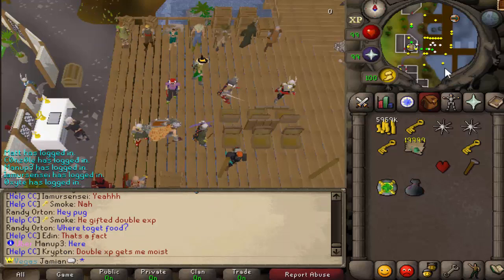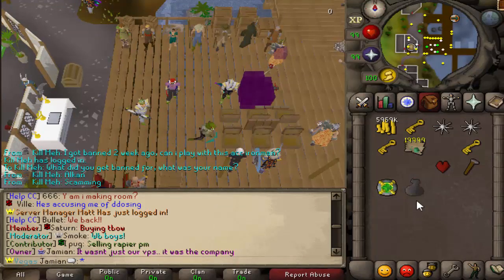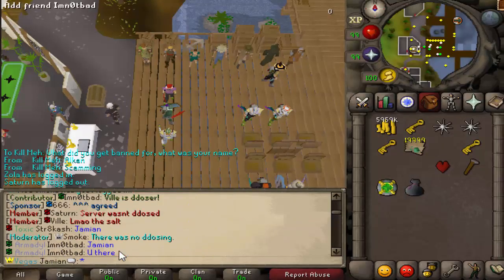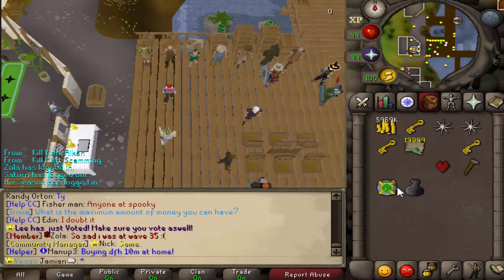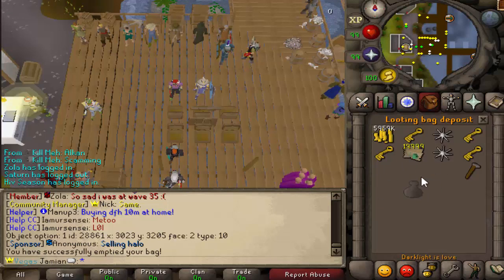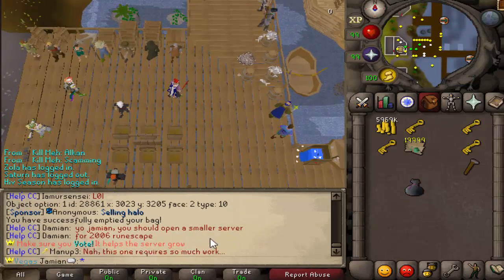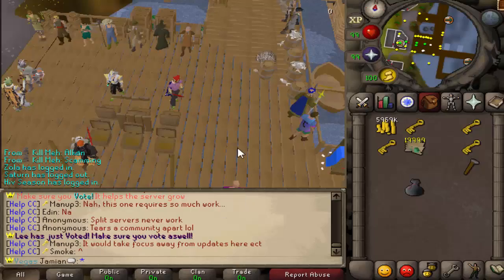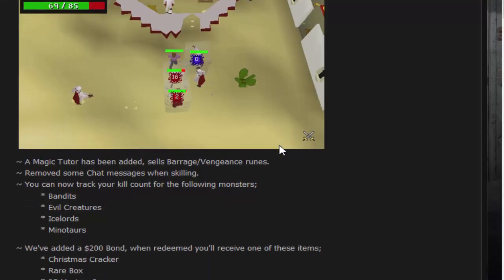[Revival] Server is back up + DOUBLE XP